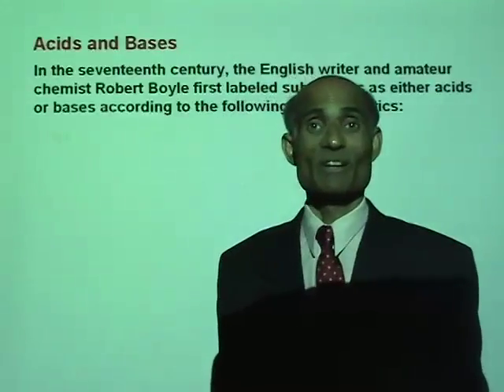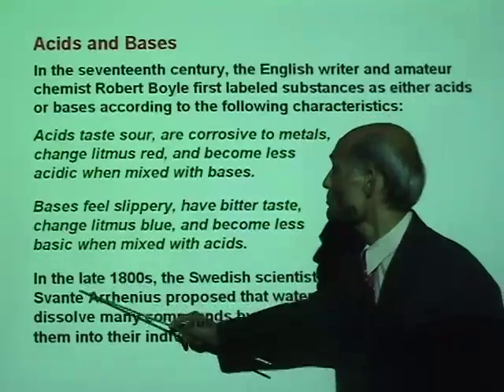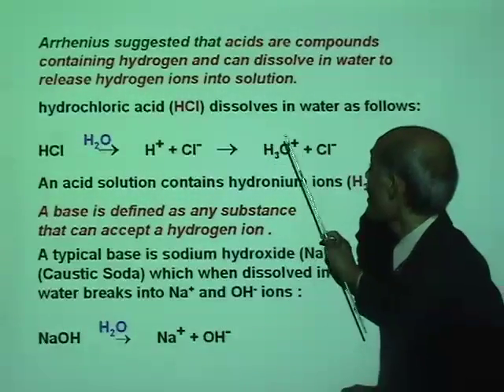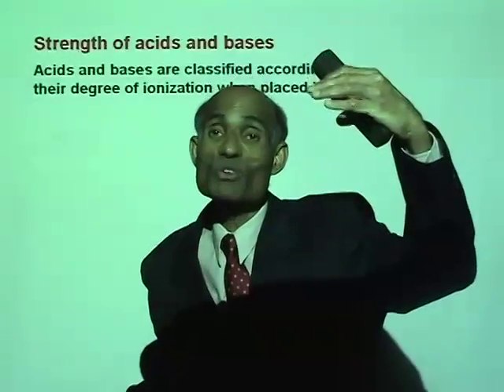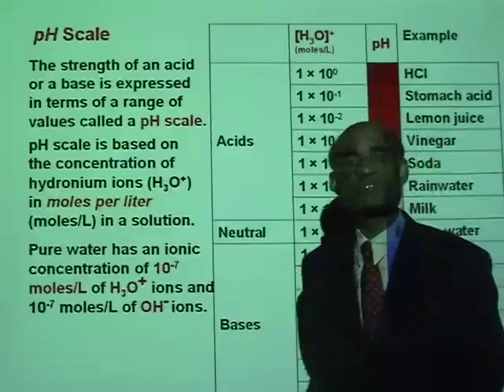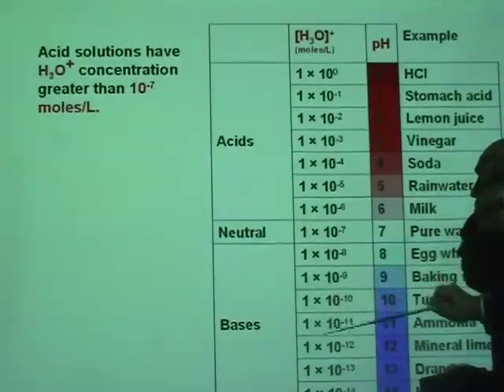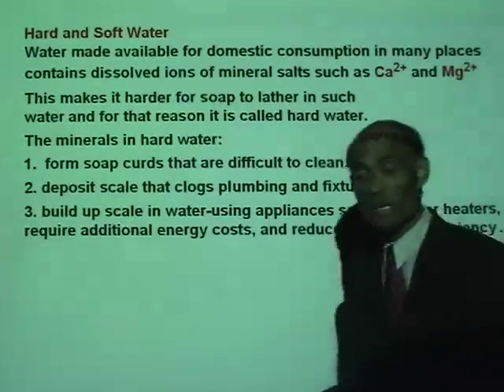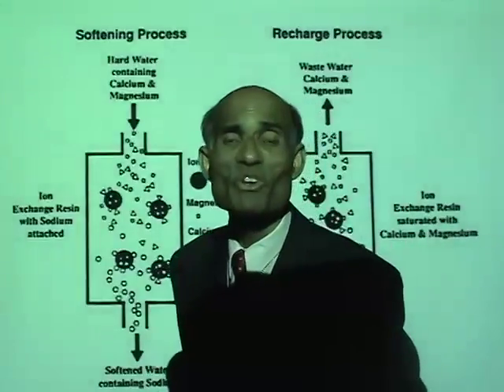ISC1002C Lesson 5 2c Acids and Bases